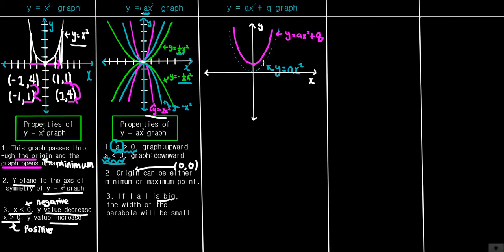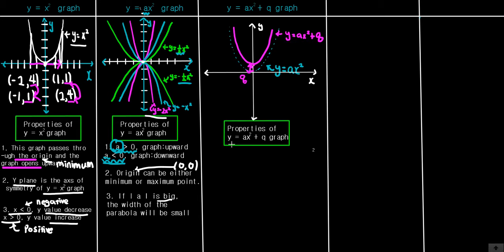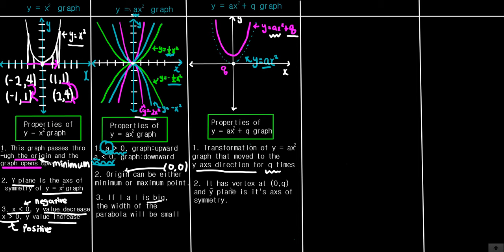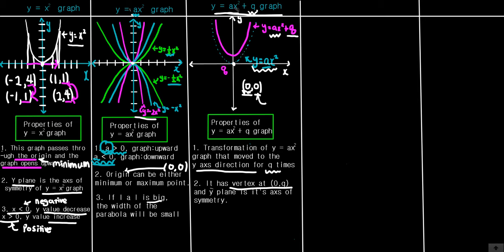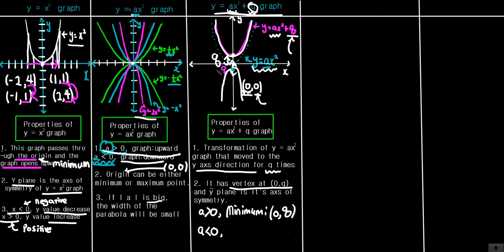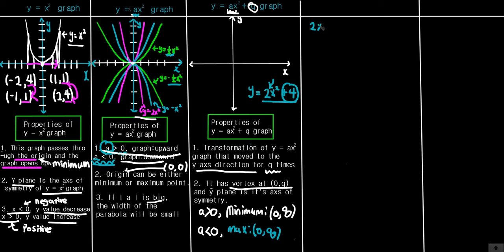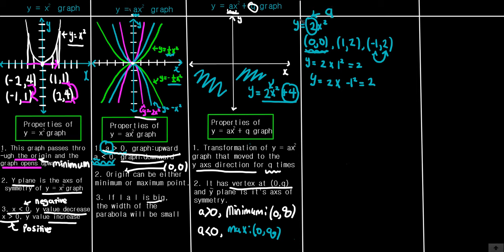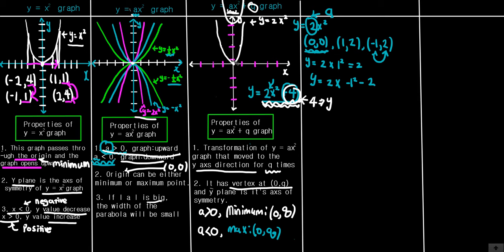Quadratic Function basic 3